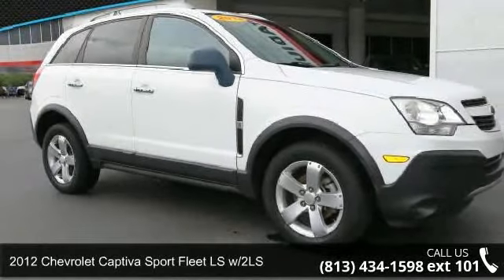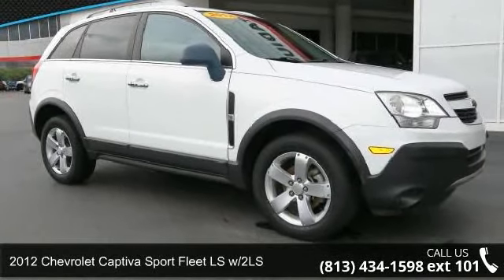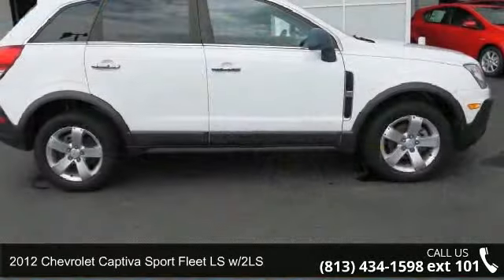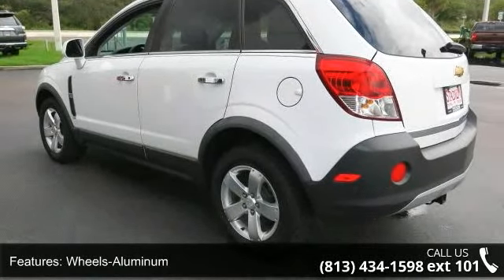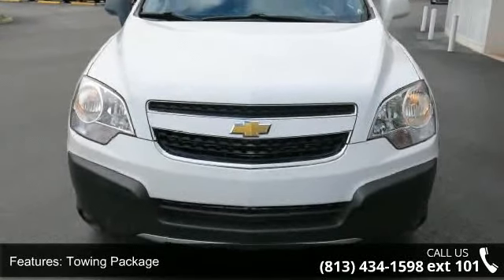2012 Chevrolet Captiva Sport Fleet LS w/2LS - Stadium Toy...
*This Captiva Sport Fleet is CERTIFIED!* This 2012 Chevrolet Captiva Sport Fleet LS w/2LS  will sell fast Auto Climate Control AM/FM Radio Popular color combo! Front Wheel Drive *Please let us help you with finding the ideal New, Used, or Certified vehicle.along with getting you the best prices and incentives available and explaining the purchase, lease, and financing options.* *Our vehicles are value priced and move quickly. Be sure to call us to confirm availability and to schedule a hassle free test drive! We are located at: 5088 N Dale Mabry Hwy, Tampa, FL 33614.*